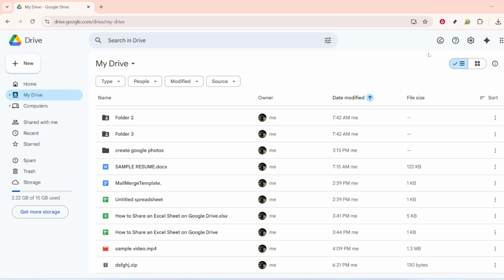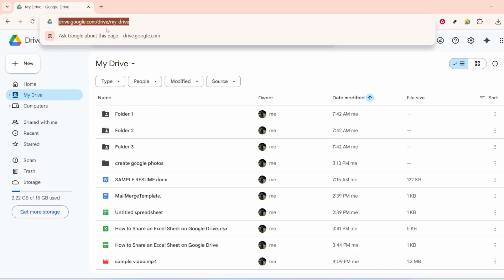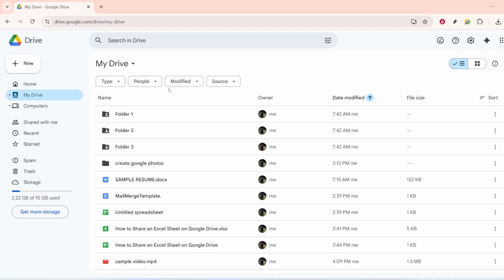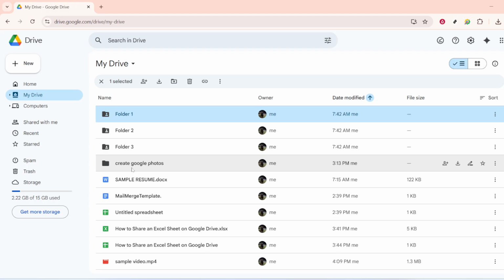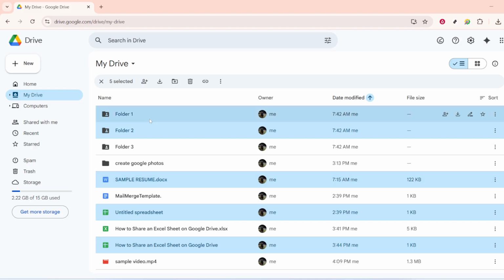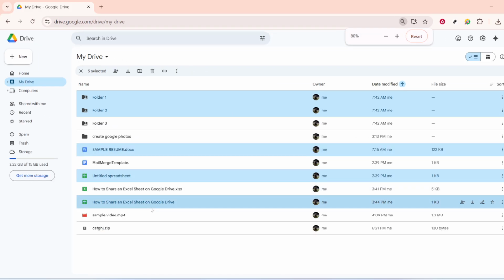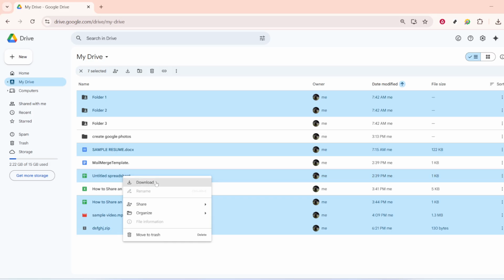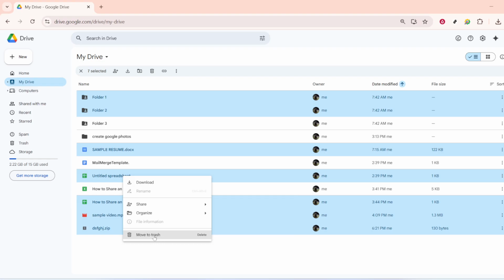How to Select Multiple Files in Google Drive [FULL GUIDE]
In todays video we cover How to Select Multiple Files in Google Drive